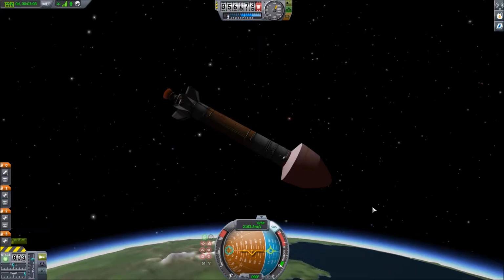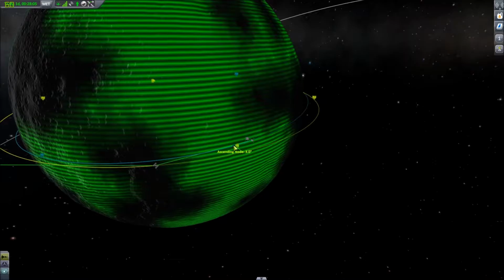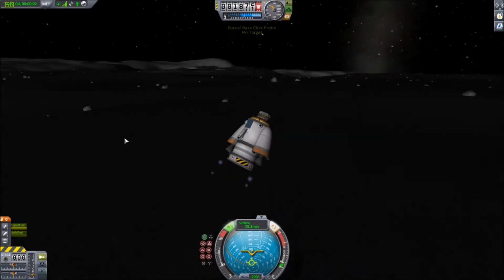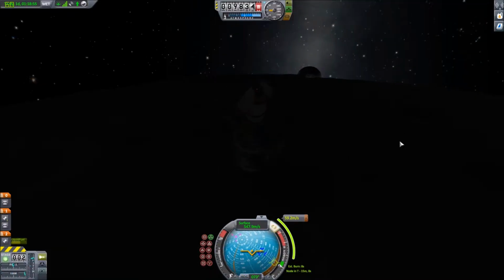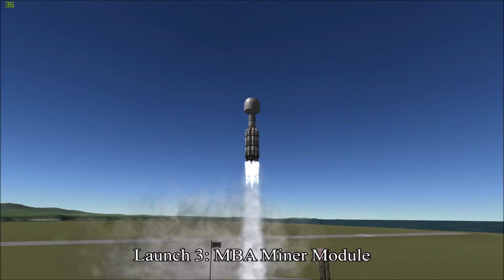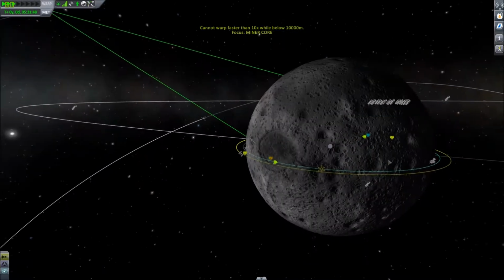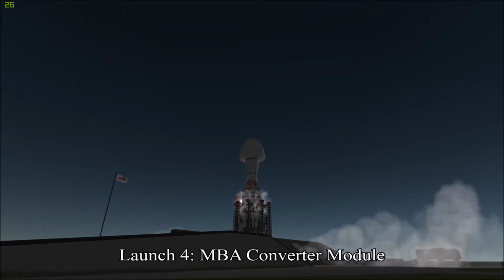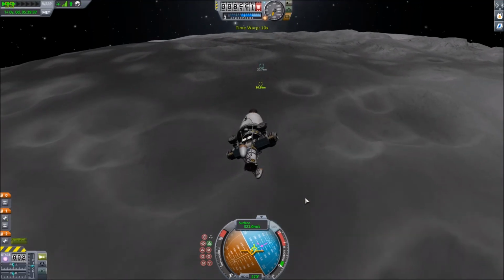Kerbal Space Program - Episode 5 "Mun Base Alpha"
In this episode of Kerbal Space Program, we begin construction of Mun Base Alpha. Videos are now guaranteed to be at least once a week.